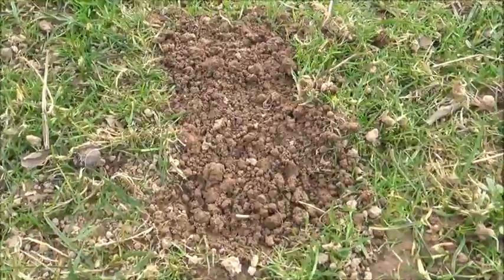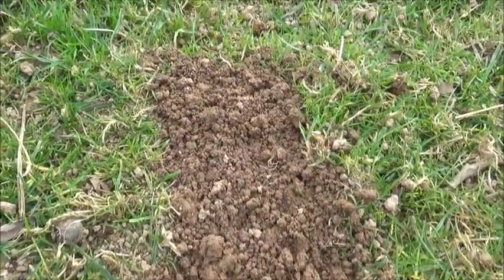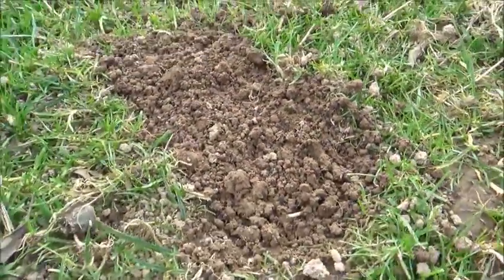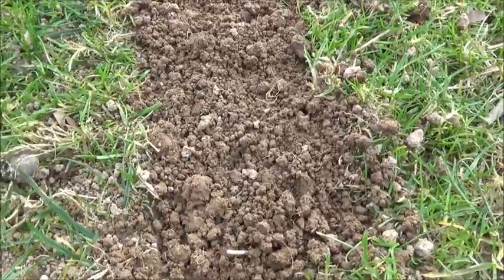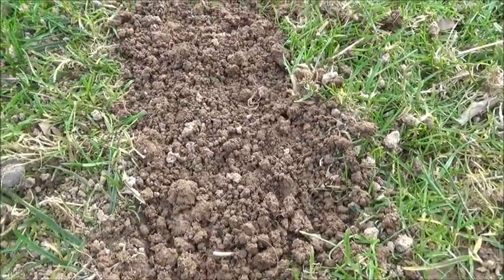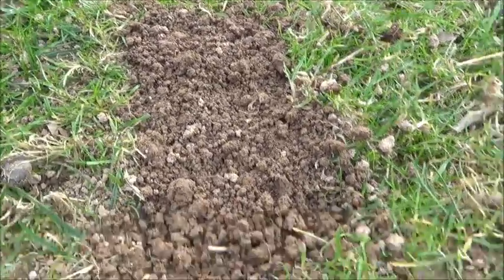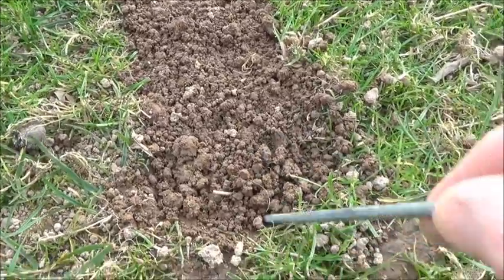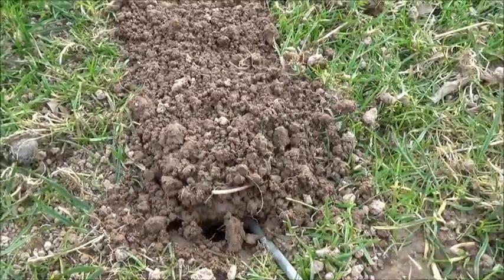Duffus Mole Trap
A requested follow up video